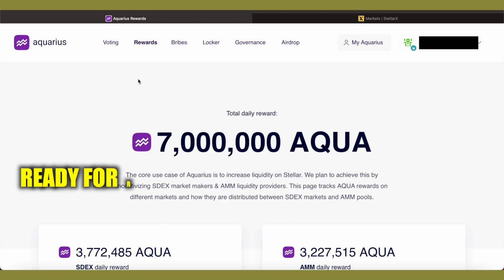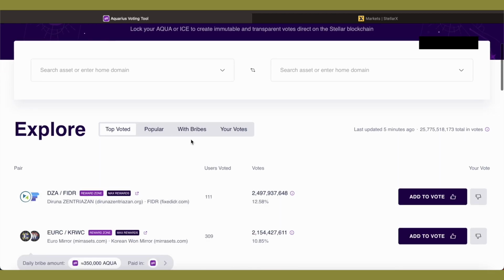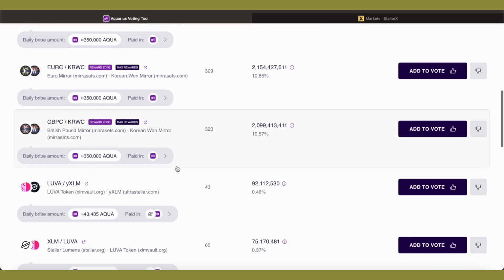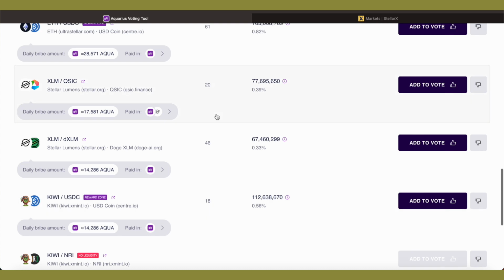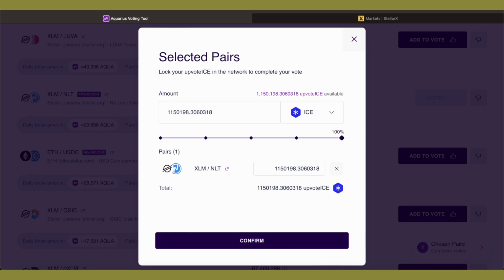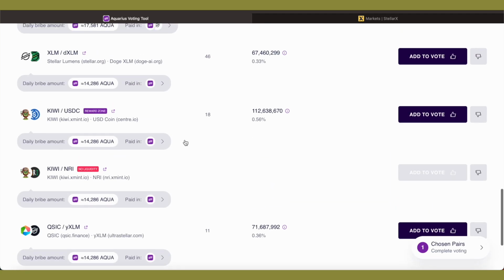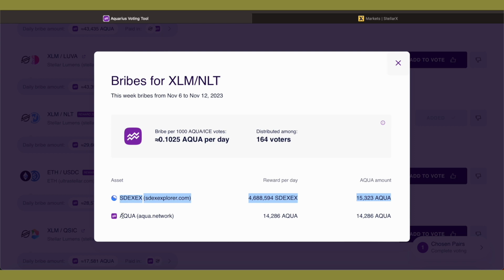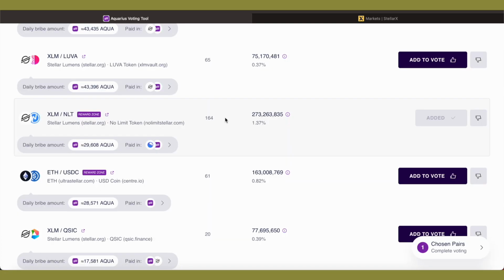How To Earn Bribes On Aquarius | Stellar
how to earn bribes on aquarius
how to earn rewards on aquarius

aqua
xlm
stellar